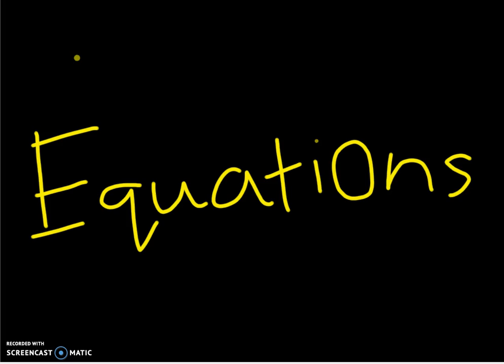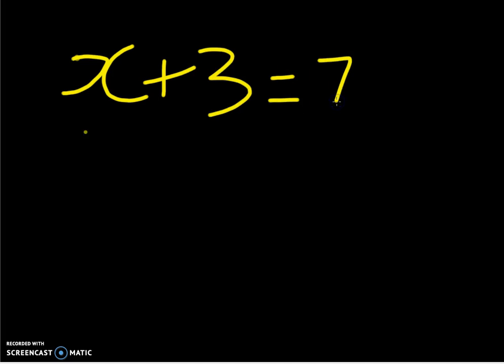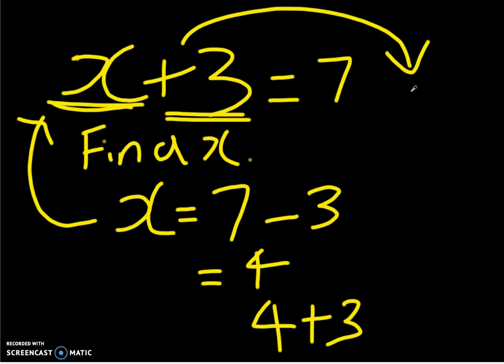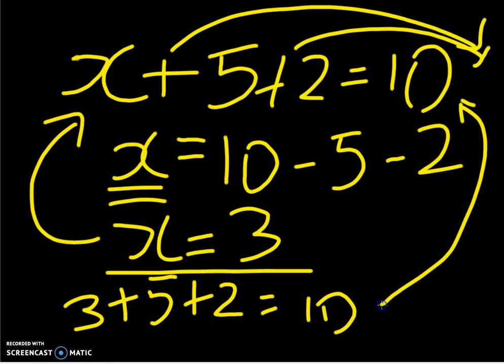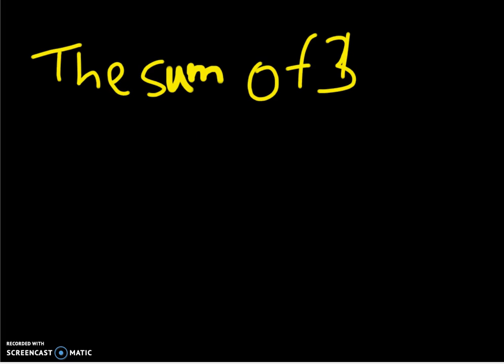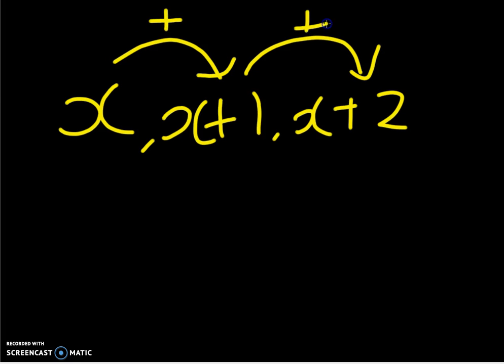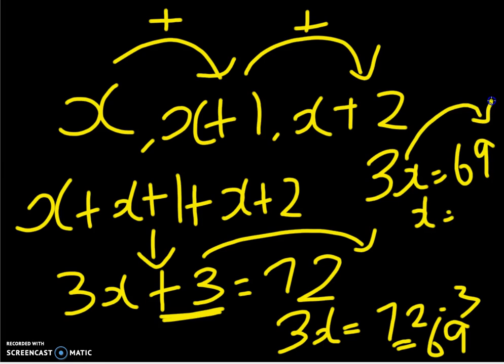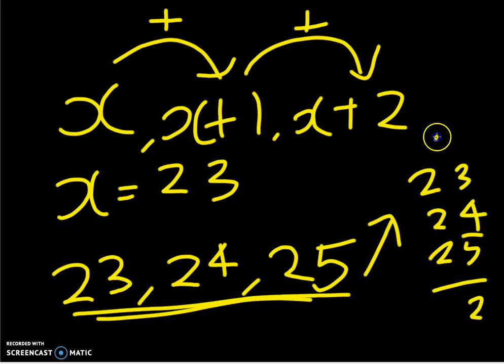Basic Equations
Today, we will be learning basic equations. I have a website, full of maths video tutorials about various topics from basic to high level maths, so check it out: